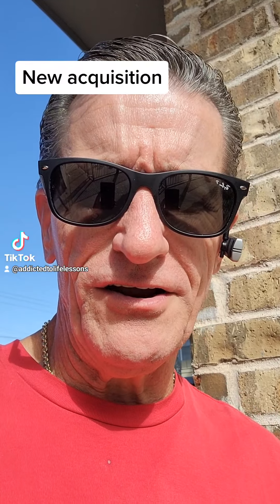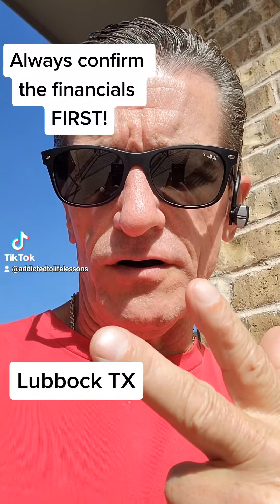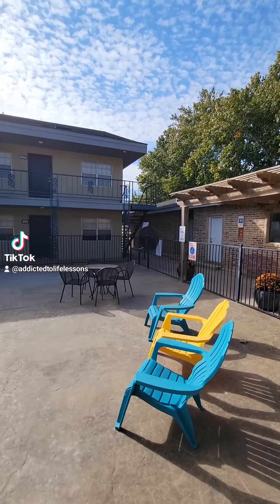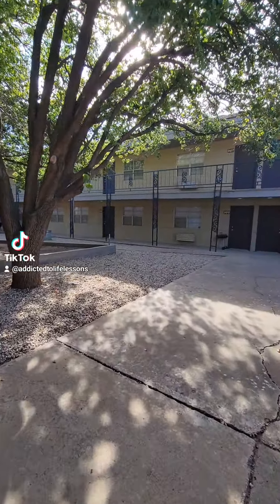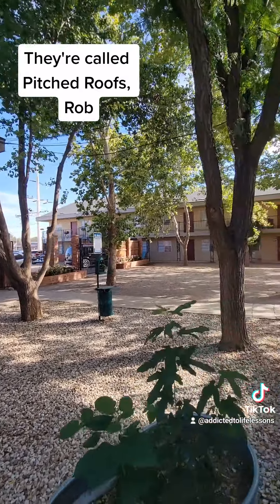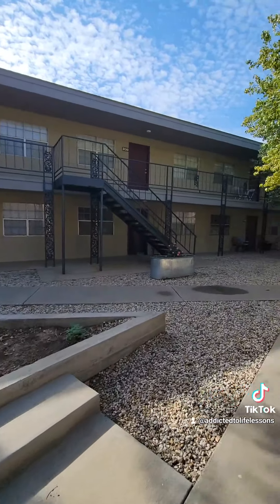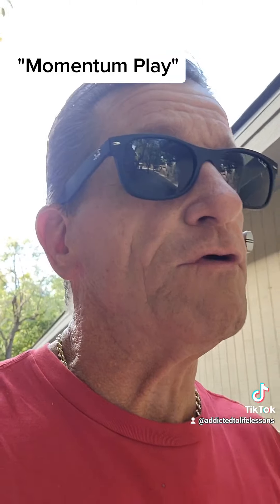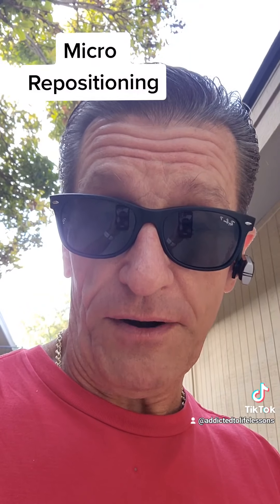New 100 unit acquisition!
multifamily walk through